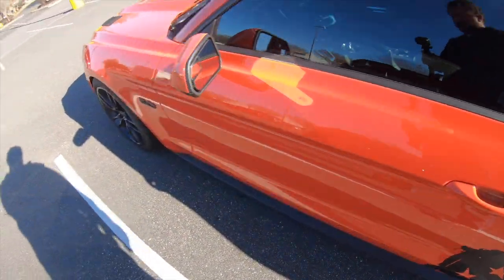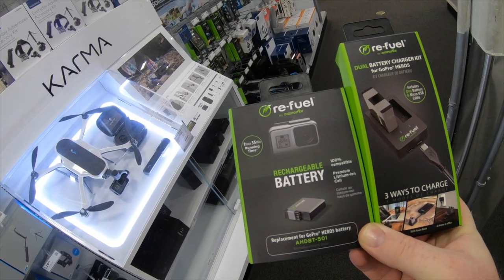Clutches, batteries, and drones, Oh My!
Today on Boost Junkie Media we talk about my Mcleod twin disk clutch plus we go shopping for batteries and do some drone flying Oh My!